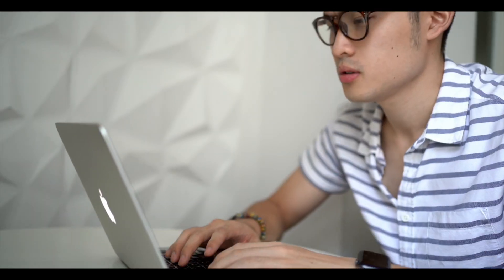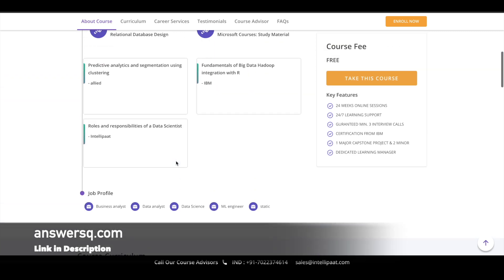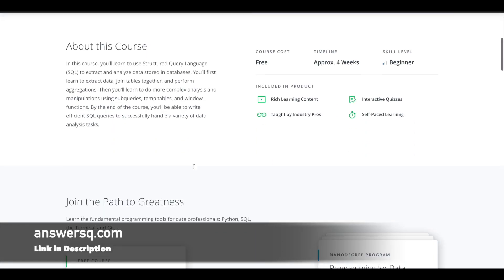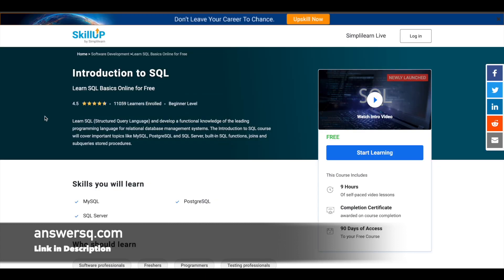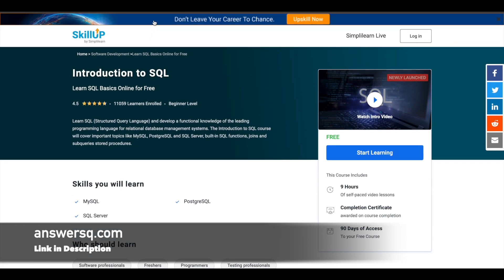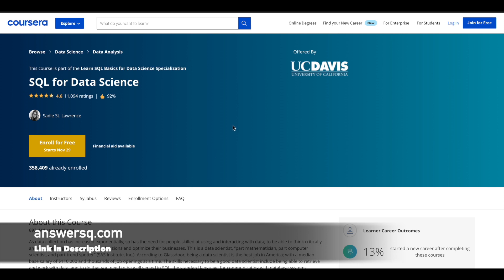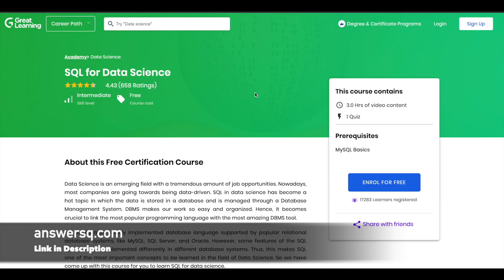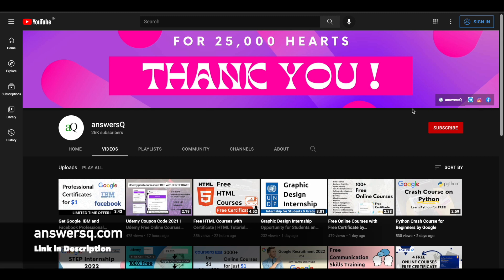Free SQL Online Courses with Certificate | SQL Tutorial for Beginners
Get free SQL online courses that are offered by top companies and universities around the world. You can also earn a free certificate for completing some of the courses mentioned in this video. This includes free online courses 2021.